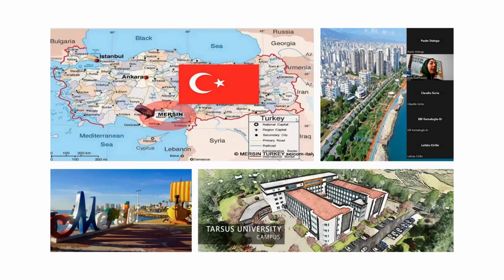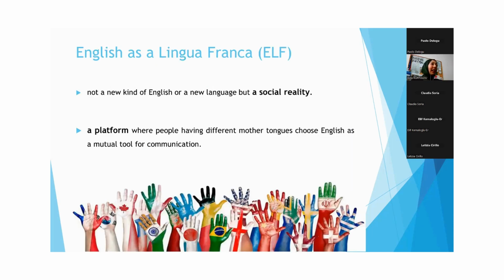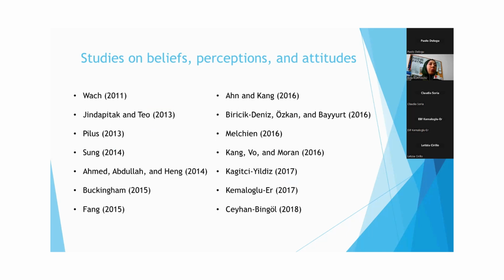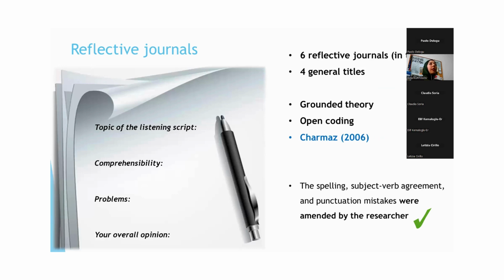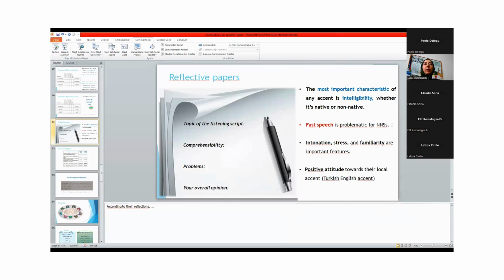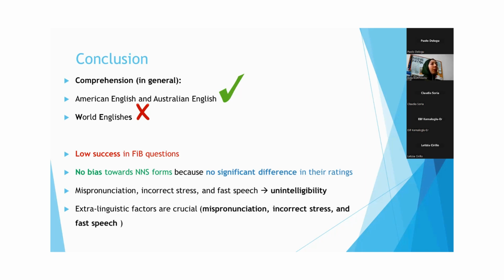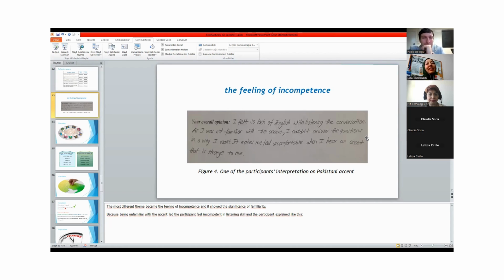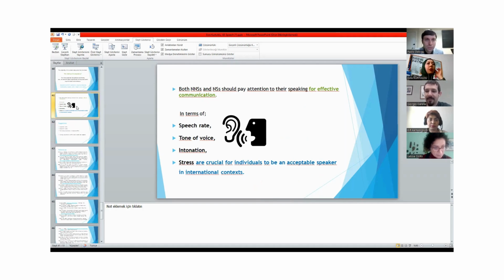GE — GE Research Series Seminar:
GE Research Series Seminar: Potential Effects of Different English Accents on Non-Native English Speakers’ Listening Comprehension and Perceptions

by Esra Kurtuldu